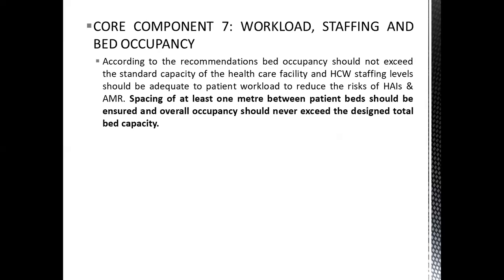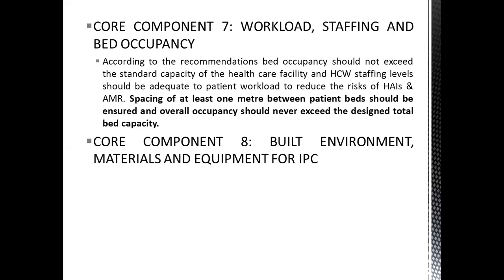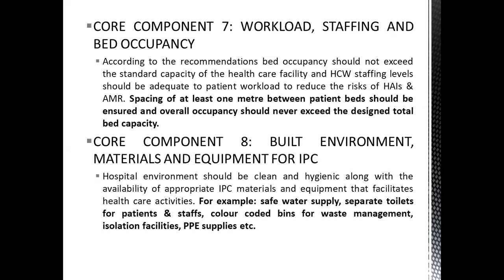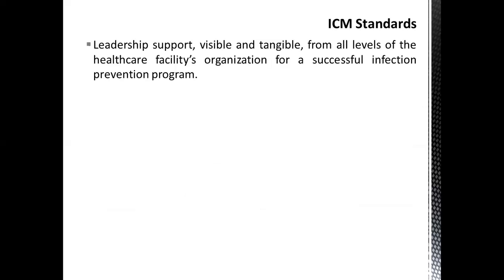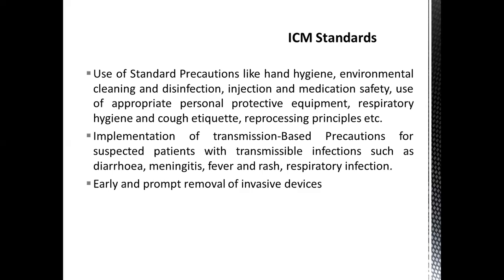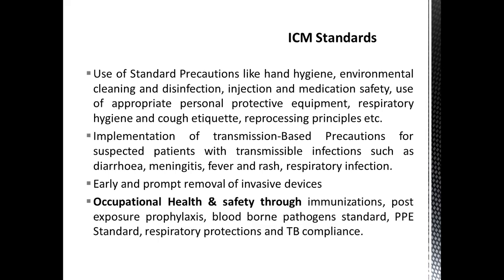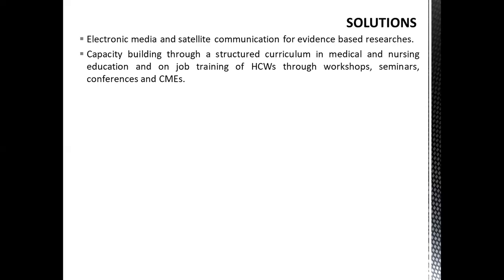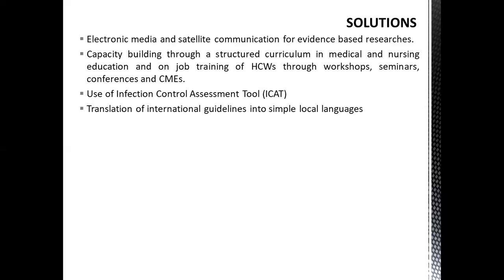ICM | Standards, Challenges & Solutions